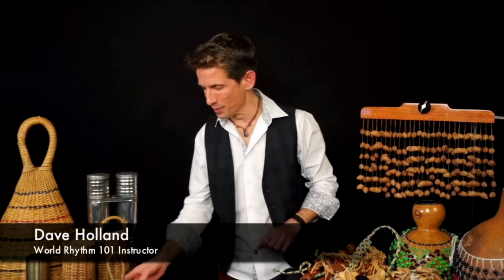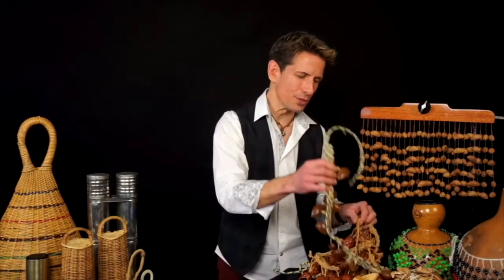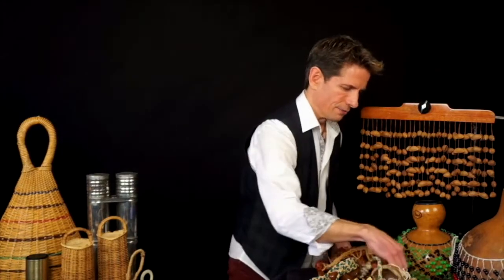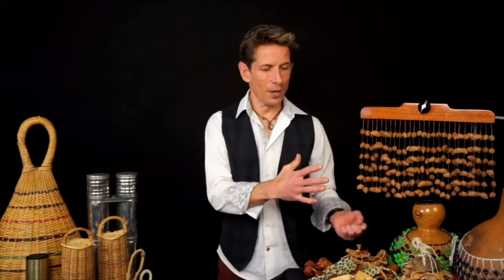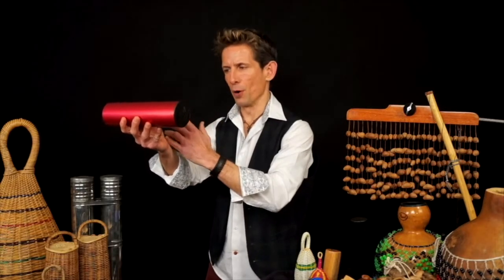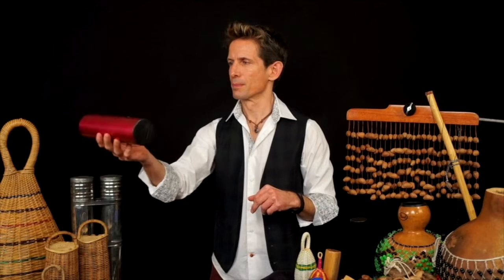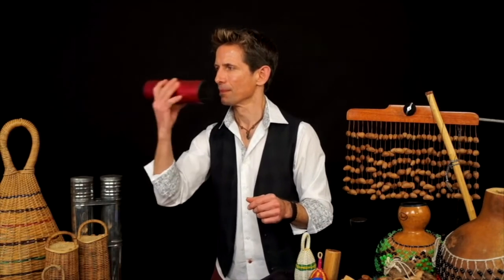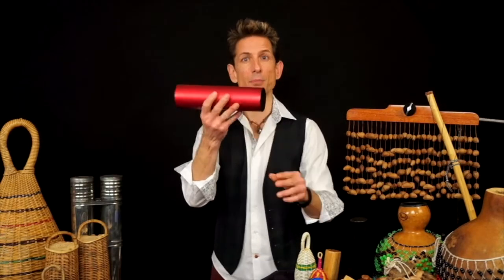Shakers & Rattles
In this episode of World Rhythm 101, Dave explores some rattles and shakers!